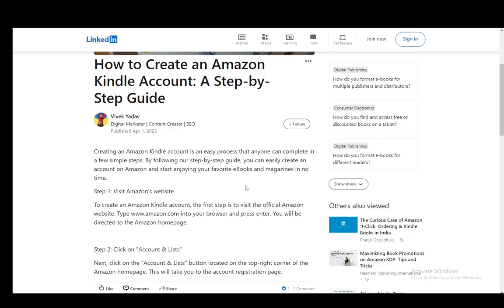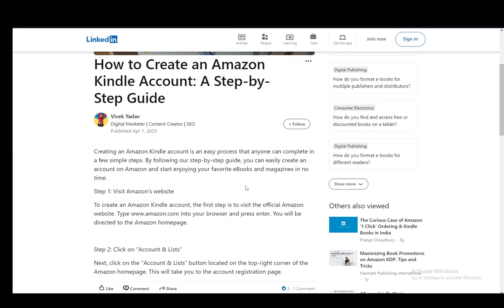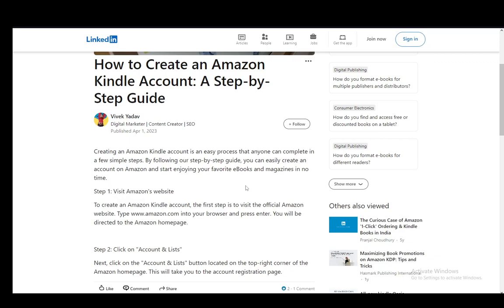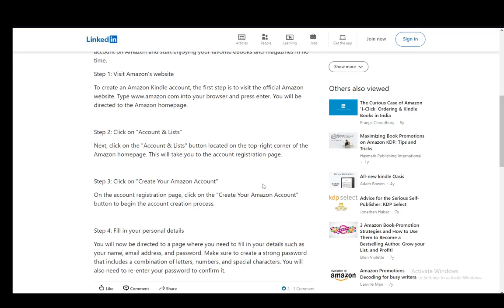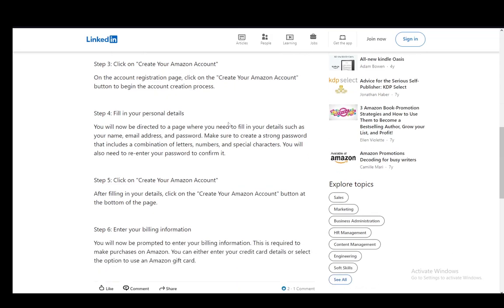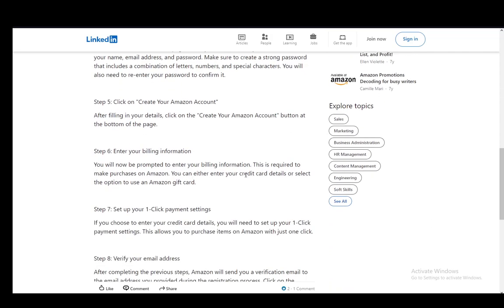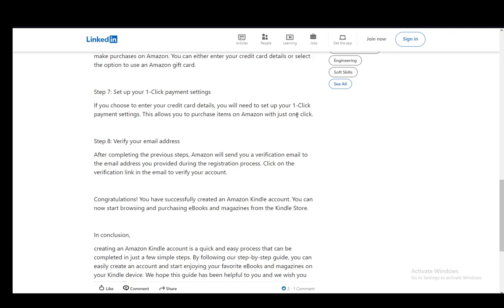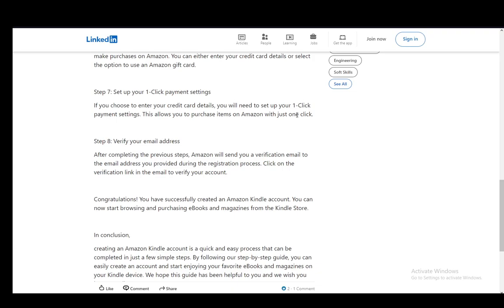How To Create An Amazon Kindle Account Tutorial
Today we talk about create an amazon kindle account,amazon kindle,amazon account,how to create kdp account